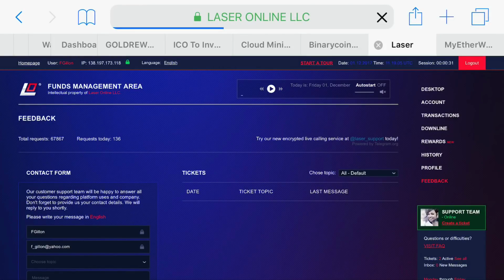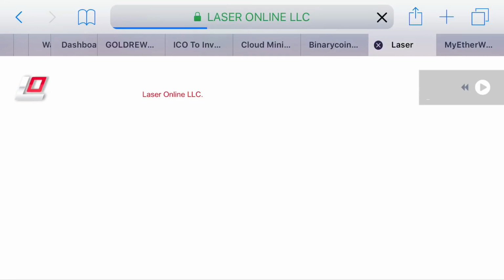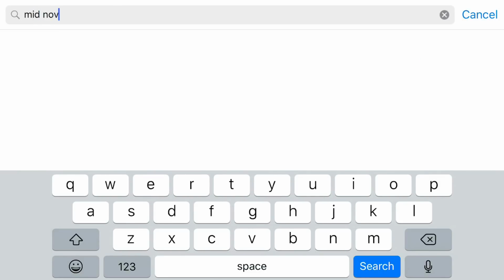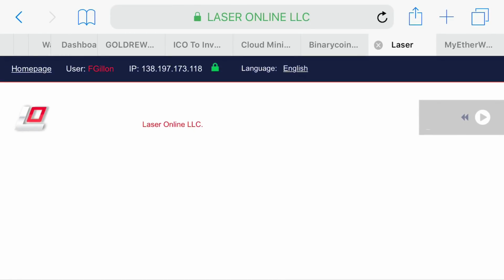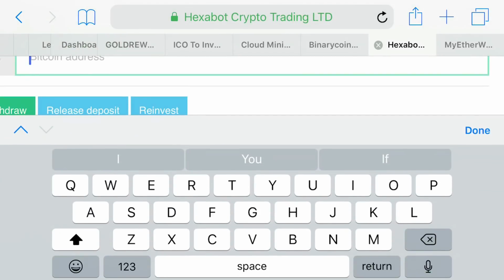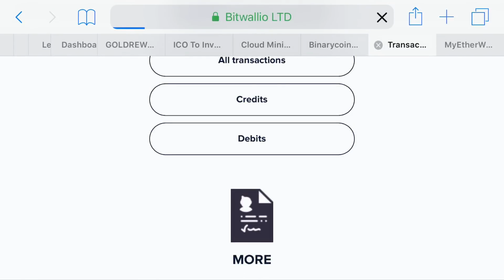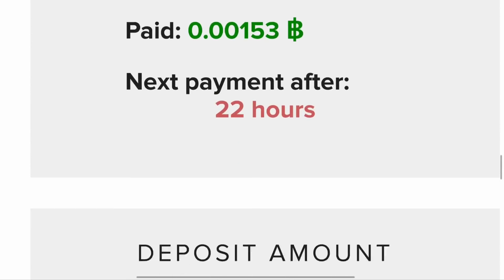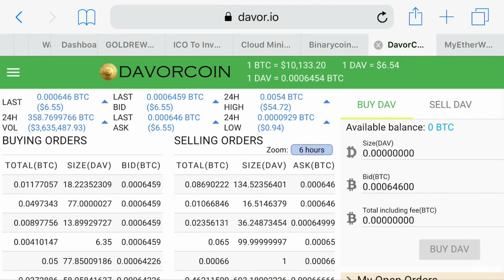LaserOnline/ Hexabot/ BitWallio - WHERE ARE THEY NOW???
New ICO review Channel
-Crypto Brotherz -